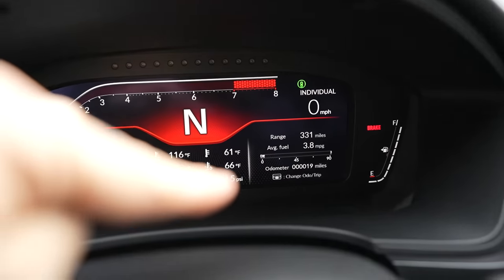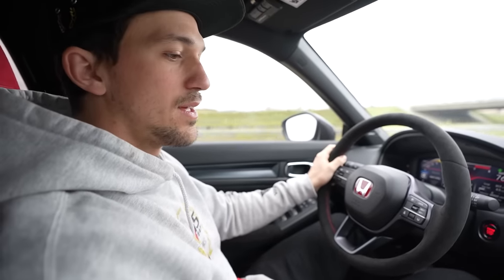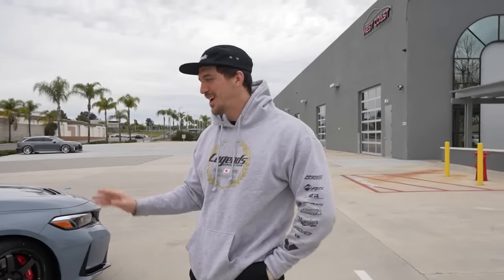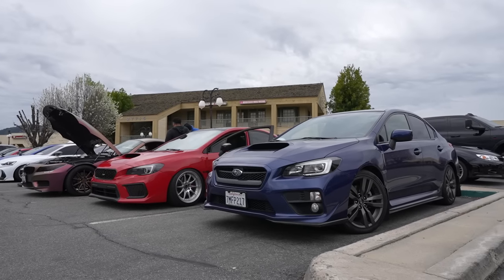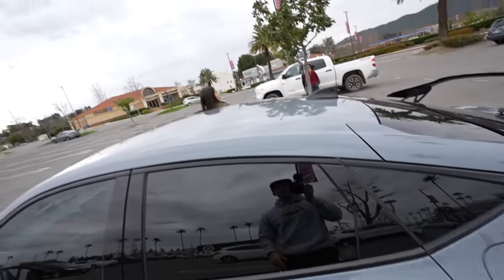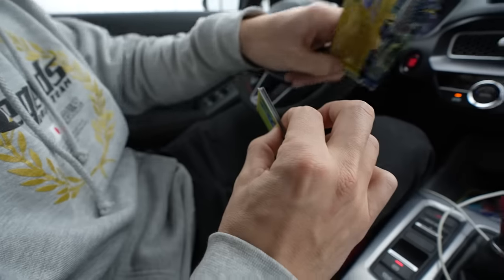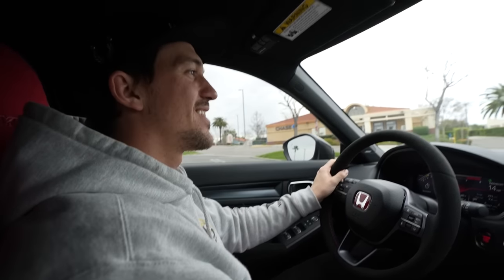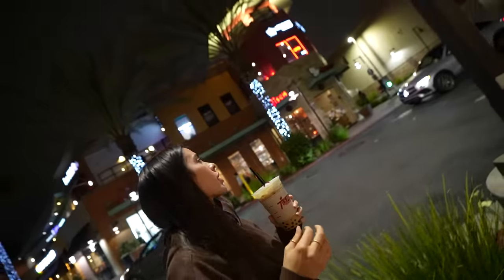First Car Meet in the FL5 Type R!! | Picking Up Special Guest from JAPAN!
FL5 is finally out and about! in today's video i take you guys along for a day in the life style video where we go to cars and coffee and pick up our best friend all the way from Japan!!

MOD LIST
*2015 Subaru WRX*
Tomei Exhaust
Invidia Catless Downpipe
Fujitsubo Headers
ETS intake
Cobb AP
Pro Tune